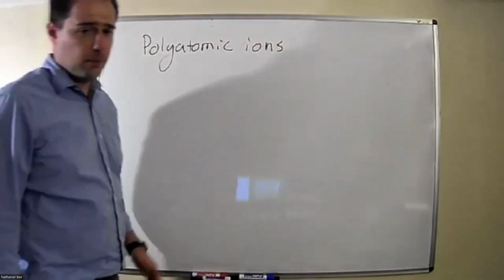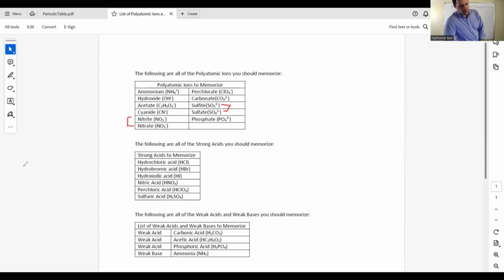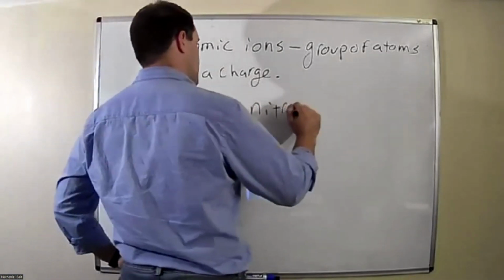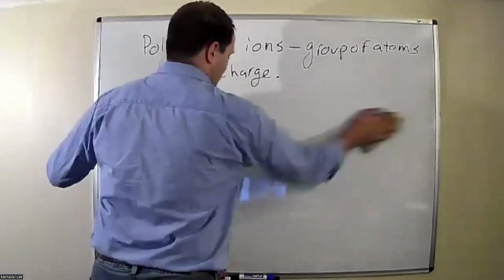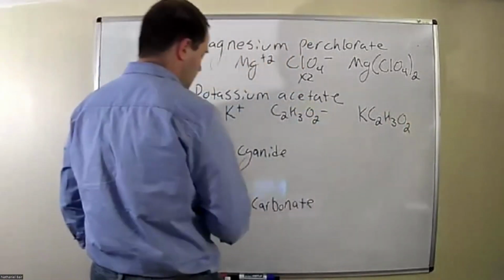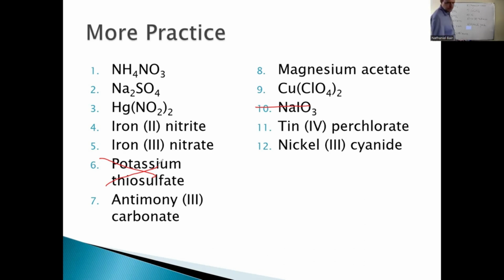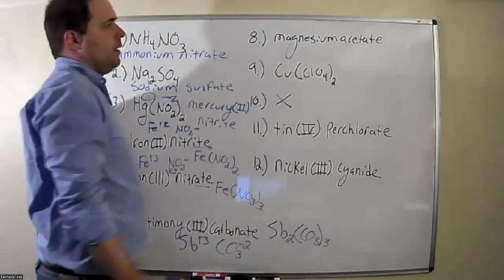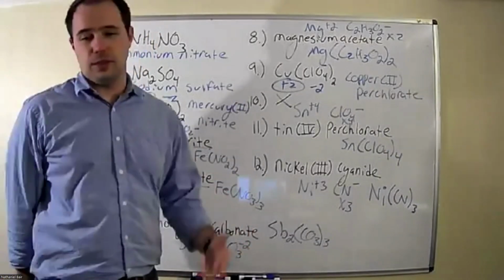CHEM 101 Unit 2: History of the Atom and Nomenclature (Naming Ionic Compounds with Polyatomic Ions)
Naming Ionic Compounds with Polyatomic Ions